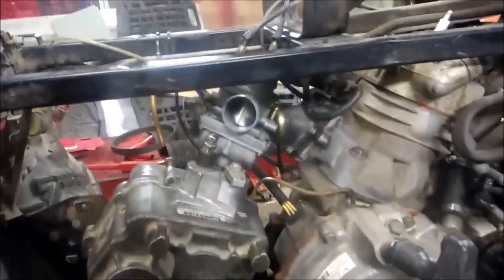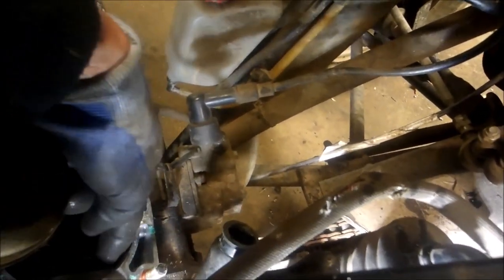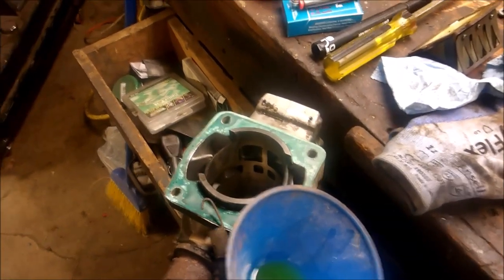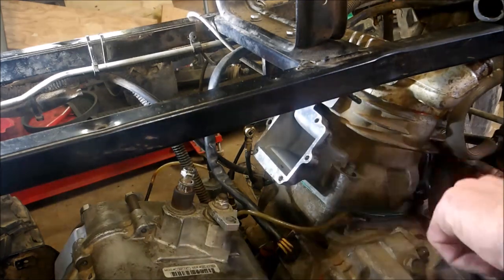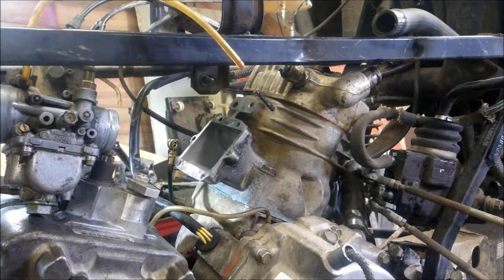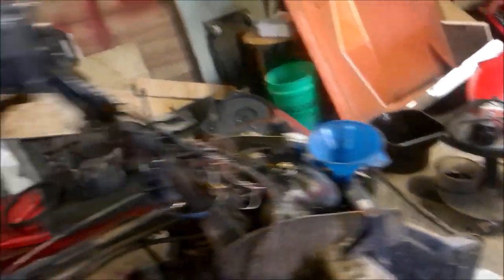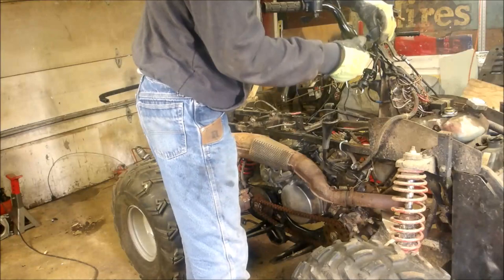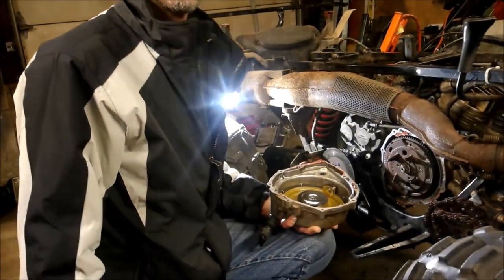96 Polaris Sportsman Brought back from the dead! Part 2. Engine Top End rebuild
I'll show you how to bring your ATV back to life. Part 2 of 2 How to remove, test and install a cylinder jug and make it run good on a 1996 Polaris Sportsman or Explorer 400 2 stroke.